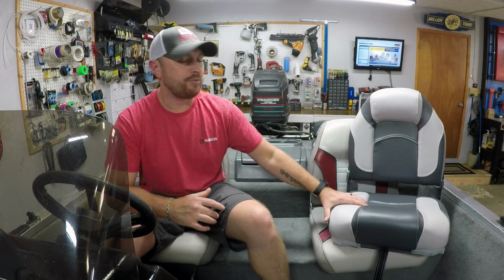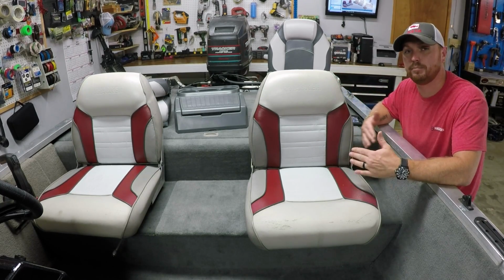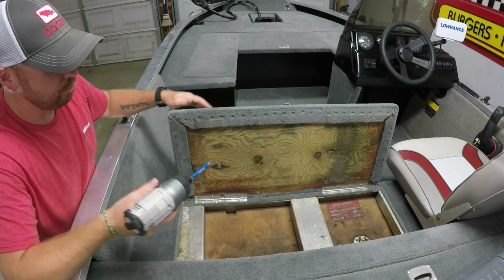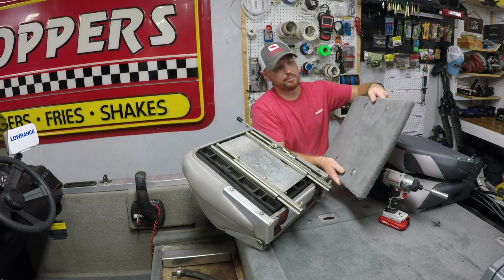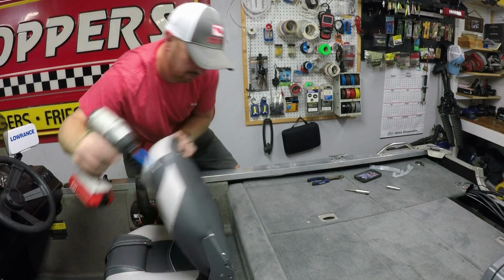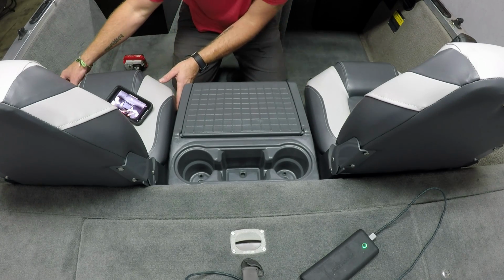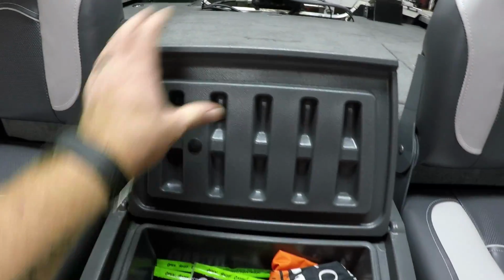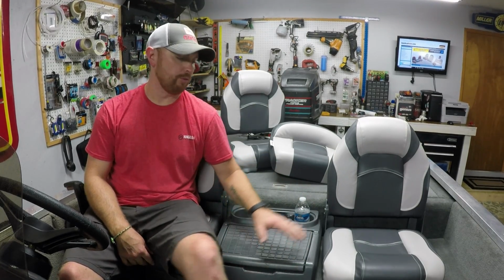Installing the NEW seats | Boat Restoration | DIY | 2019